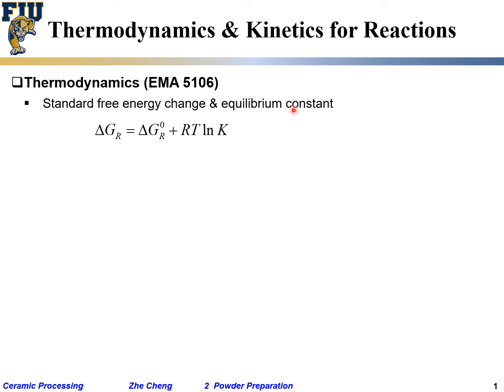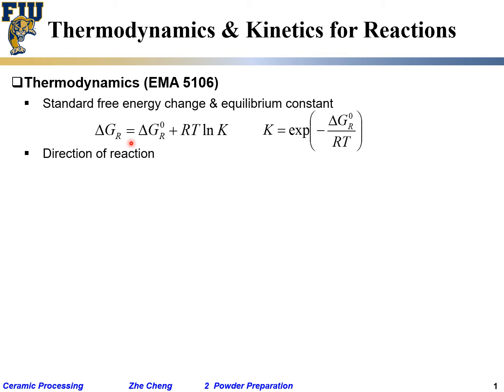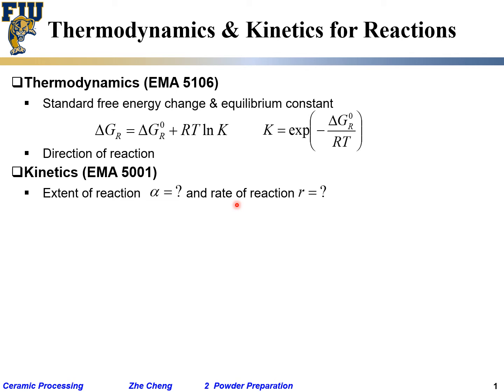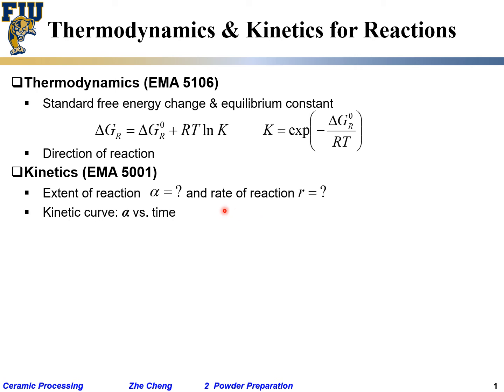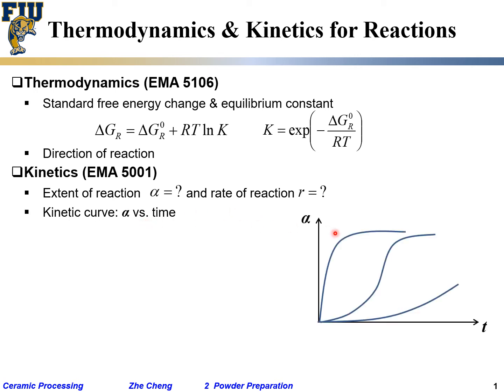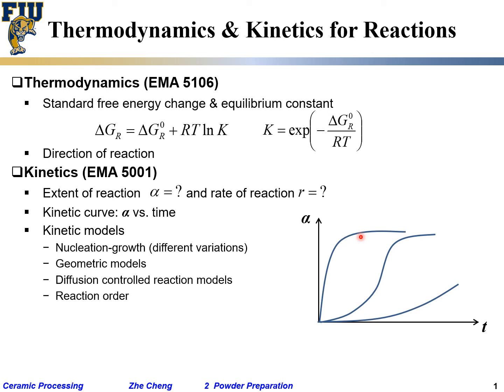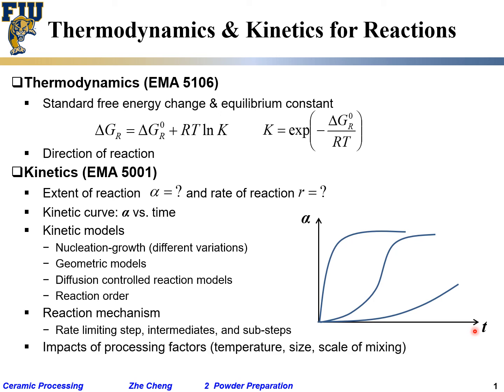Ceramic Processing L2-11 Thermodynamics vs kinetics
FIU EMA5646 Ceramic Processing - Lecture 2 Powder Preparation